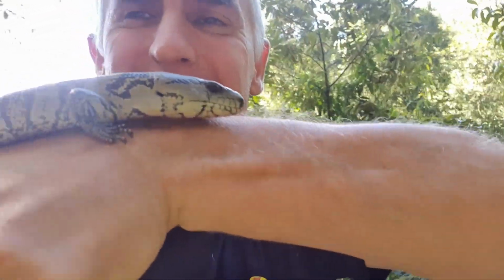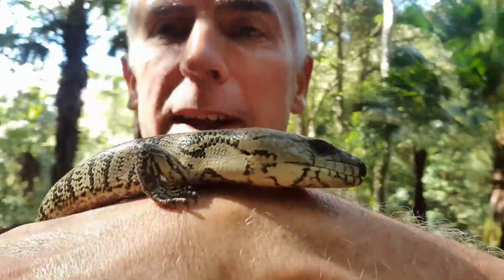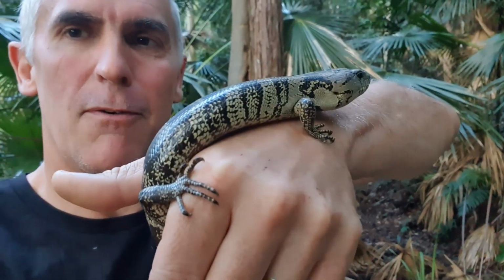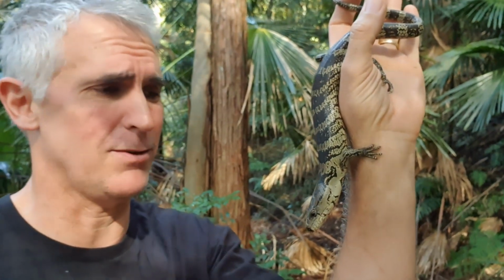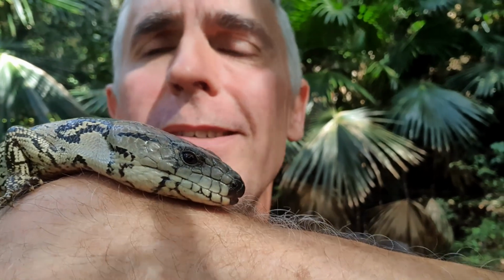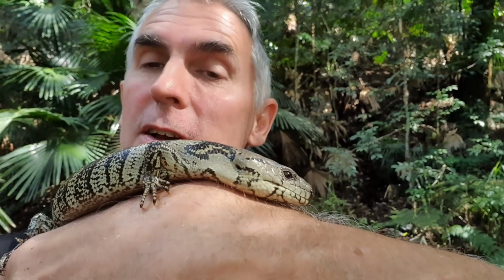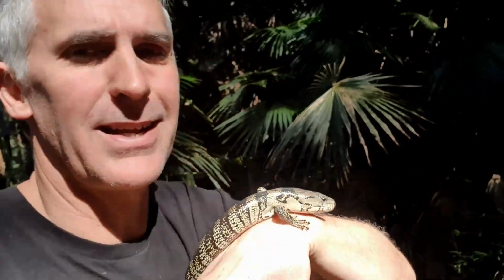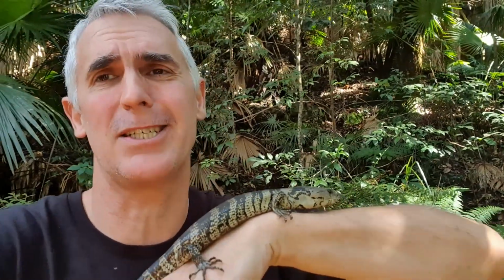PINK TONGUE LIZARD - CrittaCam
Make sure to HIT the notifications BELL to be kept up to date.

Pete finds a PINK TONGUE LIZARD close to his house that is nestled into the NSW rainforest and relocates away from his house. We learn about these awesome semi-arboreal skinks that resemble so much like a Bluetongue lizard but also have so many differences as well.

JOIN THE ADVENTURE with CrittaCam.

Come join Peter Birch of CrittaCam an Australian Wildlife loving Youtuber with a family-friendly channel where you will get to explore wildlife with some fantastic experiences with both captive and wild animals from all over the world since 2012.

Follow Peter Birch, an Australian Reptile lover with over 40 years of handling and breeding experience with various reptile species. Join Pete as he explores the fantastic world of wildlife both in their natural environments and with their human custodians as he visits captive collections near and far. Pete's passion for wildlife and travel could take you anywhere in the world to discover fascinating facts about wildlife where we all get to learn and appreciate nature.

Keep up to date with Pete's daily adventures by following his Social Media.